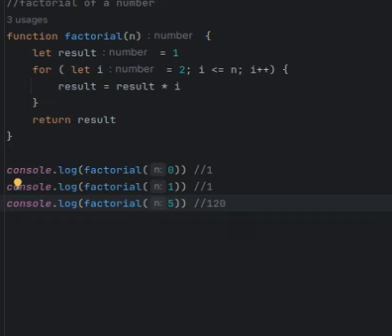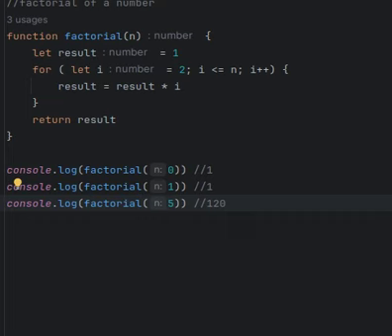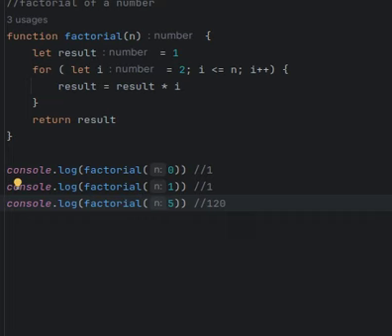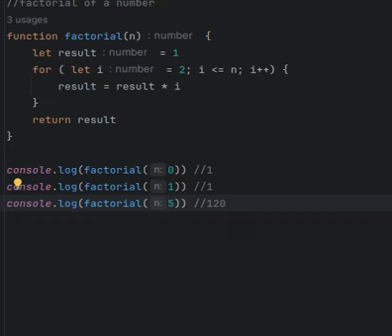Factorial of a number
a procedure, a description of a set of steps that can be used to solve a mathematical computation. For example, a step-by-step procedure used in long factorial of a number is a common example of a mathematical algorithm